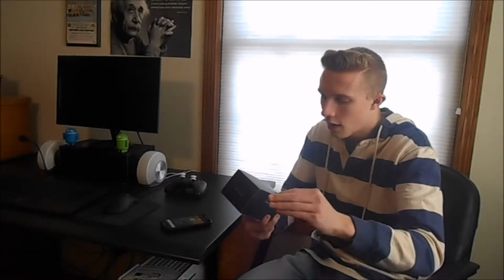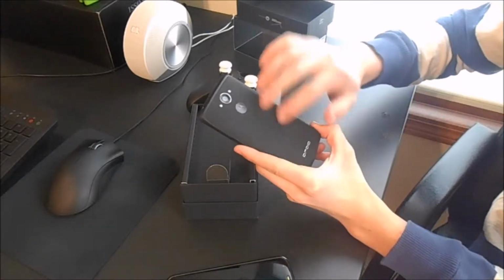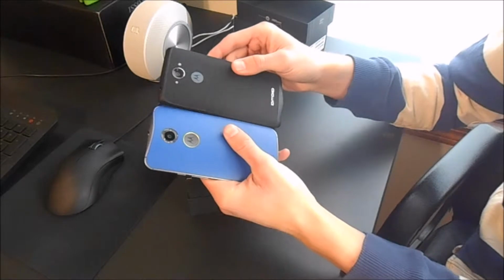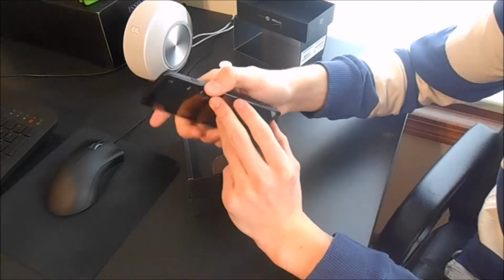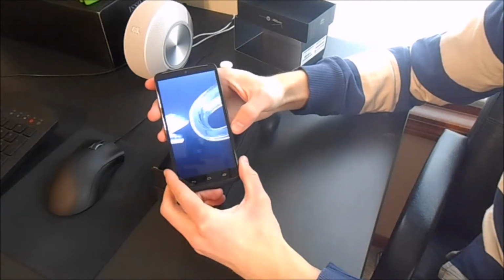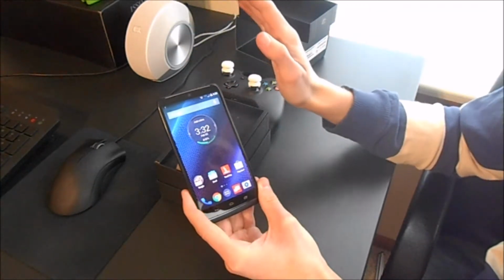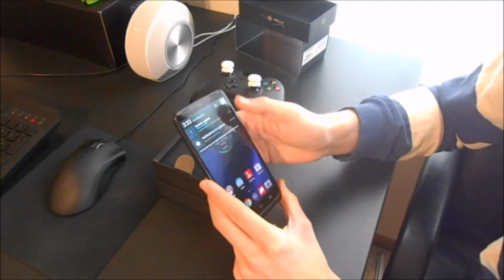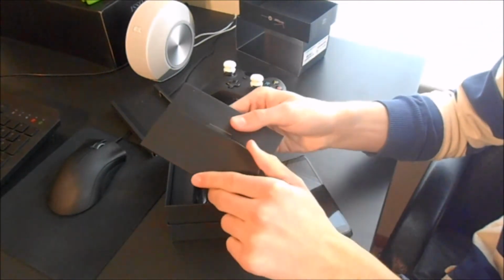Motorola Droid Turbo Unboxing and Review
New Motorola Droid Turbo is in! Here's my unboxing of it and initial view of the phone and how I like it. Included I compare it to my Moto X (2nd Generation) as a comparison of the two Motorola flagships. This phone is only available on Verizon, usually priced from $100-200 on a two year contract and free first day with installment billing.